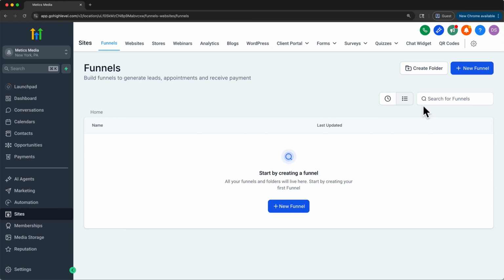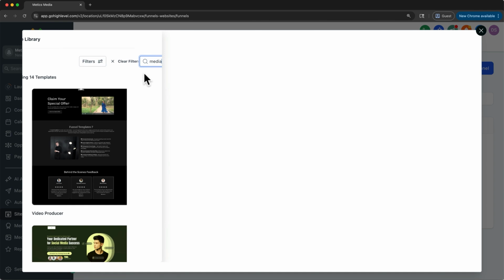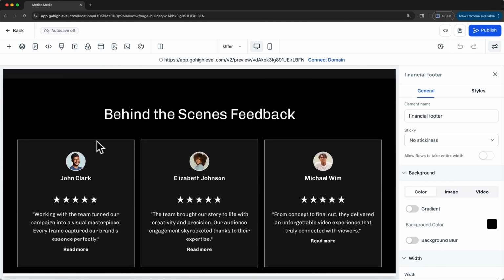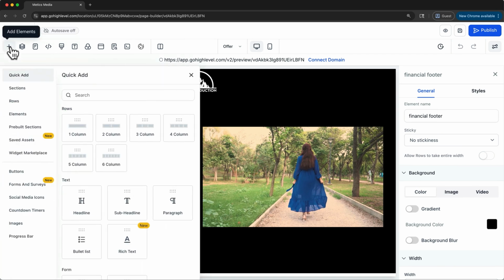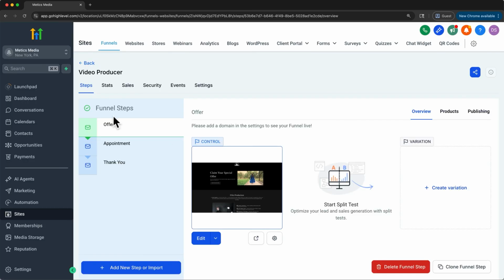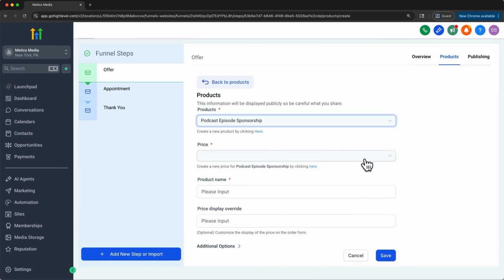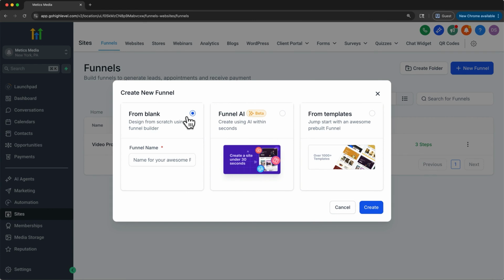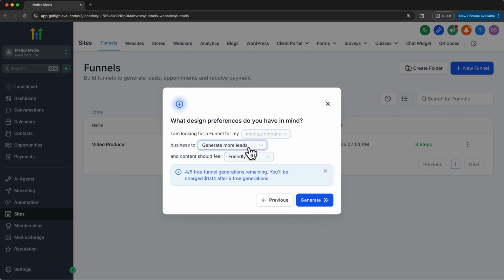How to Create Funnels in GoHighLevel (Step-by-Step)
Learn how to create funnels in GoHighLevel using templates or AI. This step-by-step tutorial shows how to customize funnel pages, connect products, and publish your sales funnel quickly.